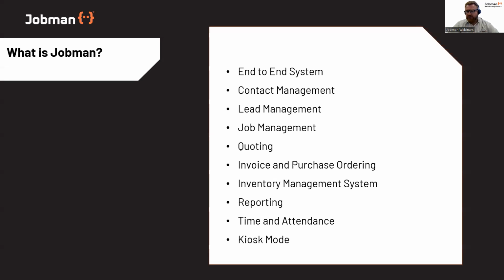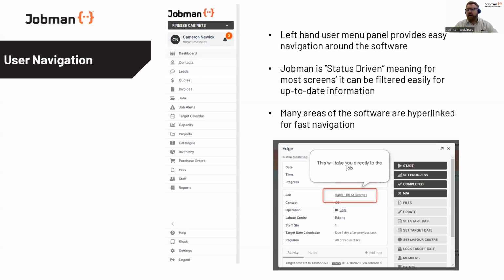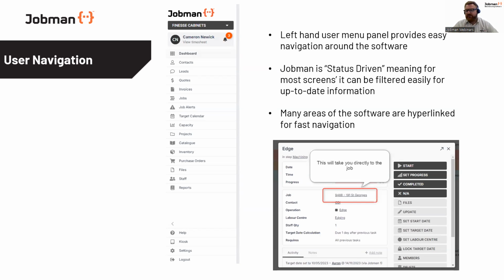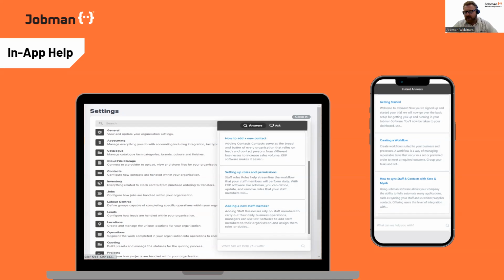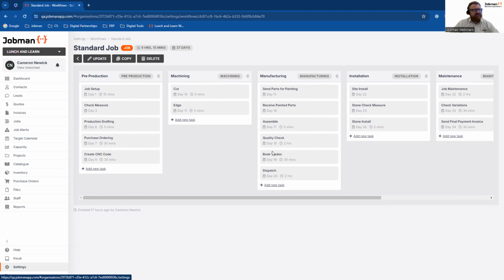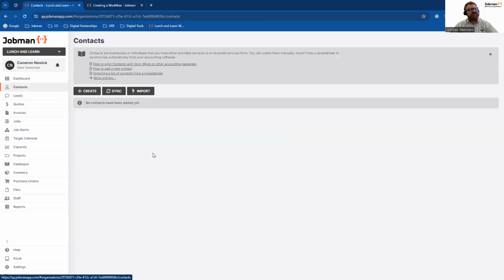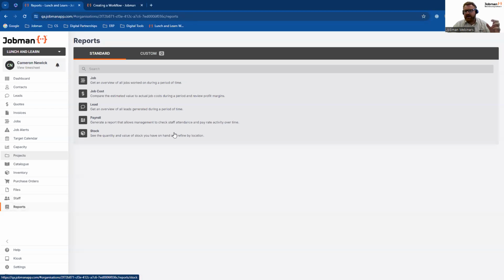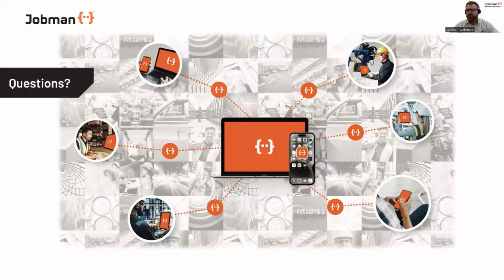1.0 - Understanding Jobman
Join us for our 2024 12-part Webinar Series covering all of Jobman's core functionalities.

In this webinar 'Understanding Jobman' we will be covering getting you started with our process map, user navigation, in-app help, basic setup, seeded sites & give a settings run-through.